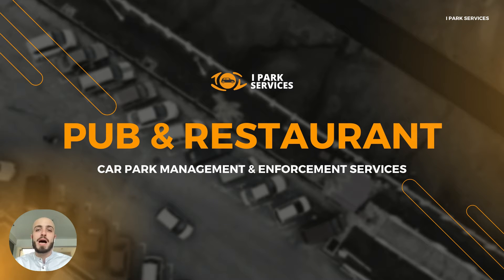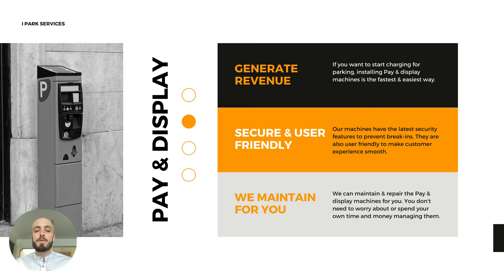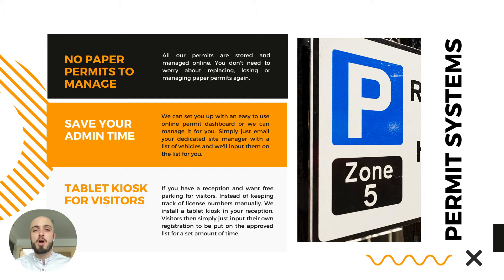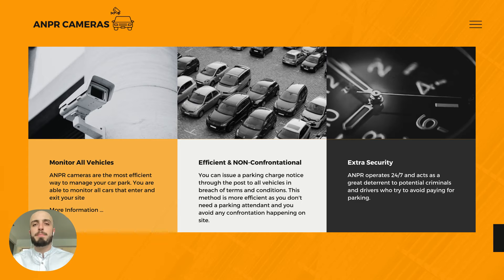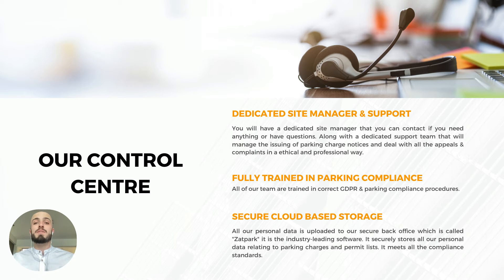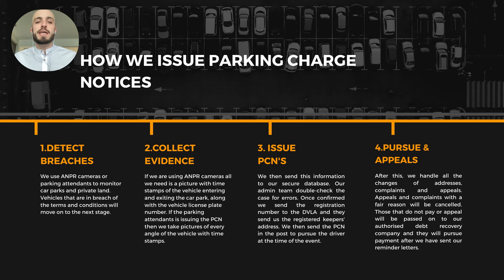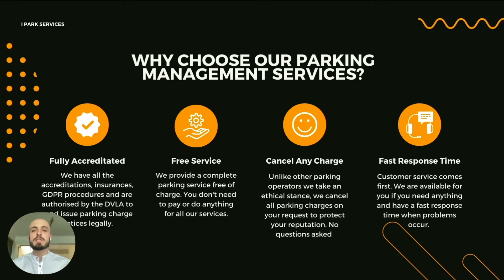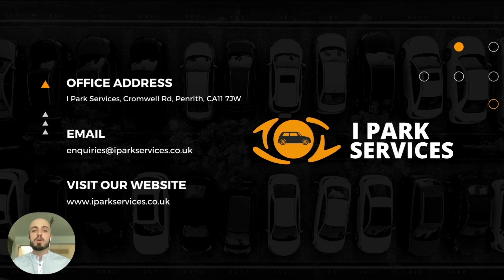Pub and restaurant car park management | I Park Services Ltd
How to manage your pub or restaurant car park properly. In this video explain all the options.

Time stamps:
00:00 Intro
00:08 Why you need a parking management system
00:28 The benefits of parking management and enforcement
00:49 Parking management solutions
04:56 About I Park Services Ltd
06:29 Contact us